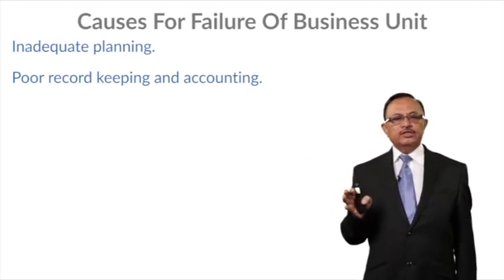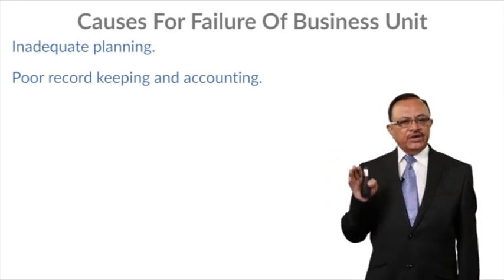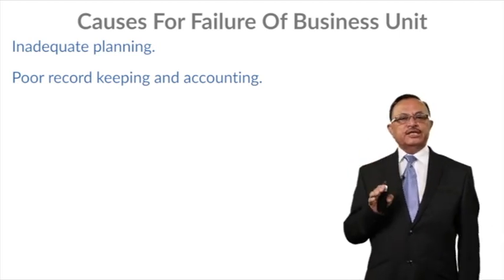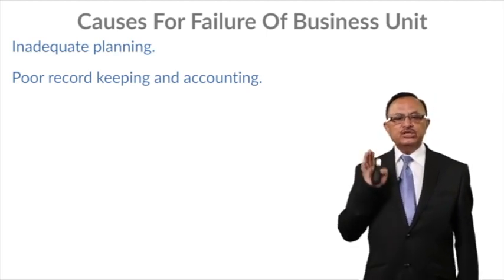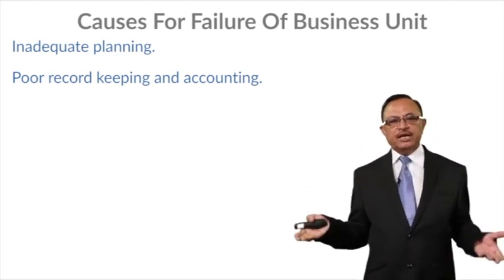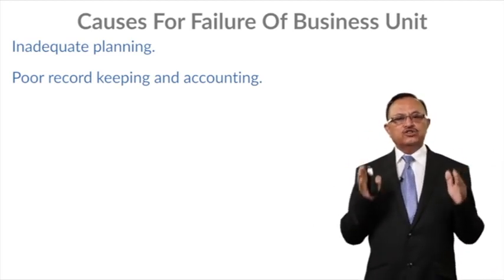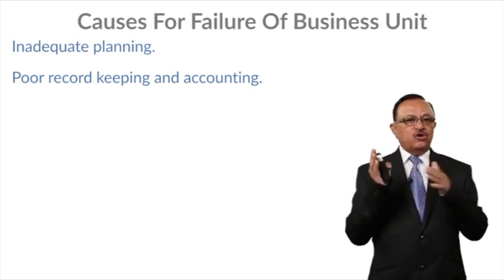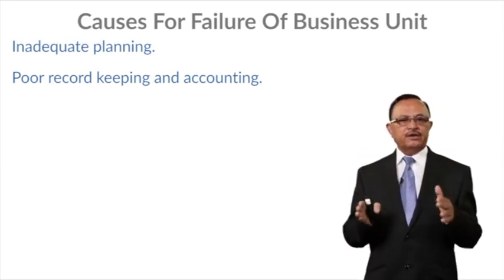CARE Training - Credit Monitoring | Post Disbursement Compliance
In order to maintain asset quality and to prevent slippage of the loan account in to NPA, preventive monitoring of loan account after disbursement of loan becomes imperative.

Monitoring of loans is a integrated activity. It becomes formality unless and untill one and all are involved in it.

It is a 360 degree approach and has to be considered from different angles like:

What is monitoring? Why it is required? When it is to be done? Where to be done? How it is to be done and by whom it is to be done.